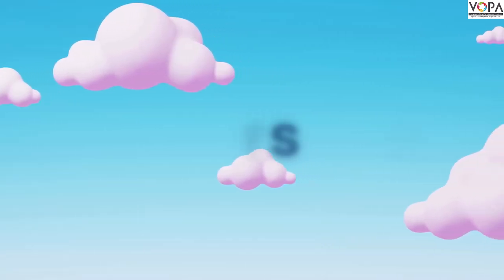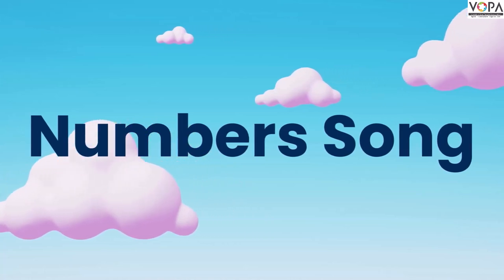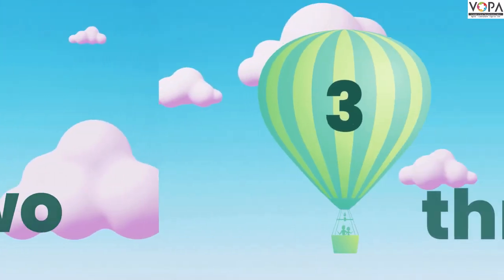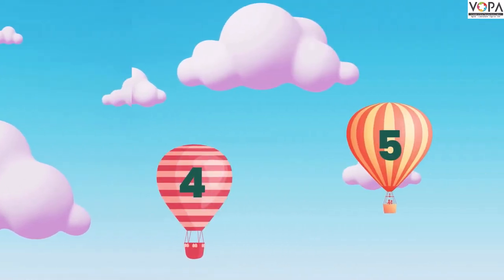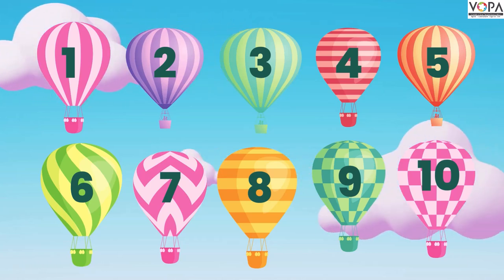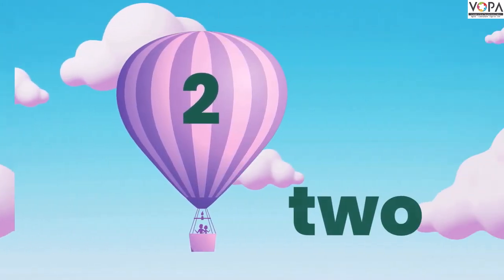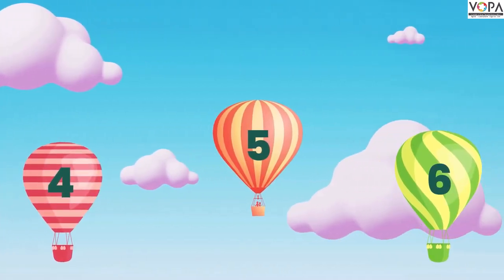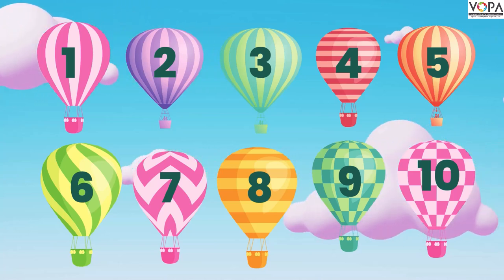4th | English | Numbers Song | Circles - 1 | V2 | V-School